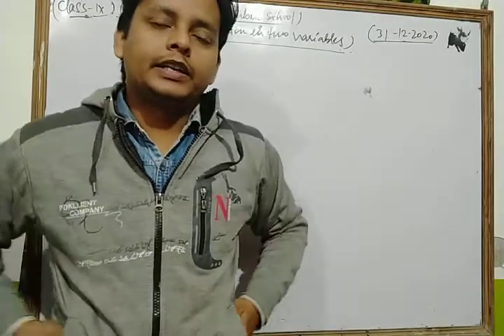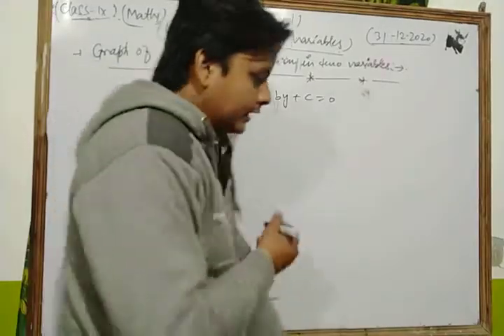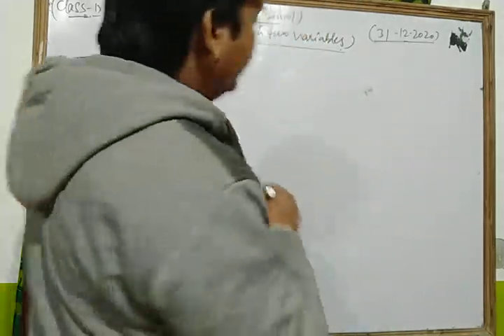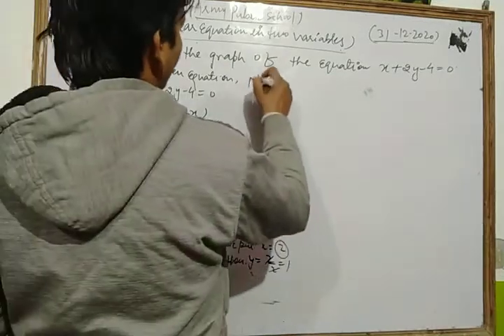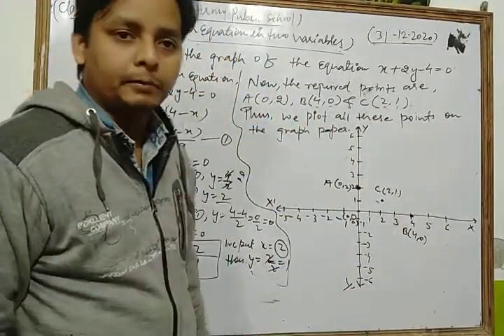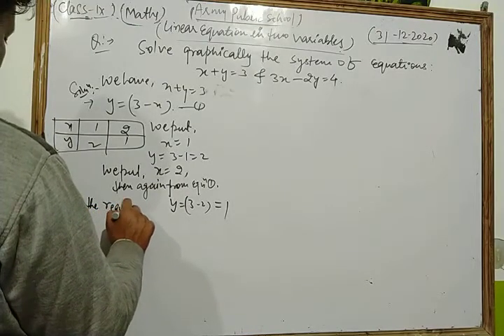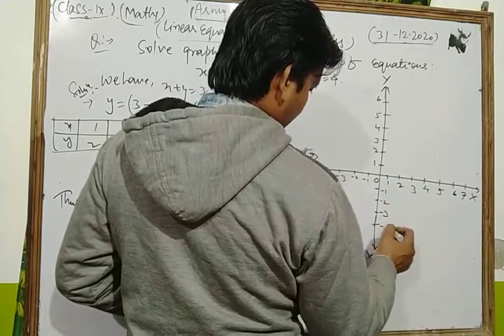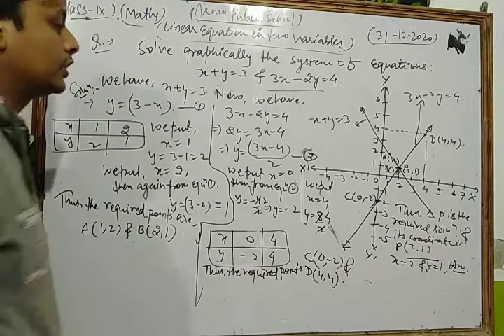Class IX Maths 31 12 2020 by Mr Sarfaraz Ahmad